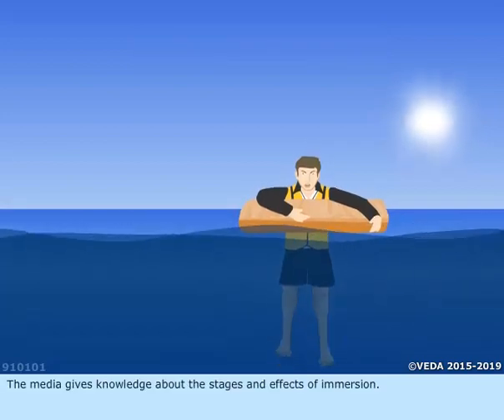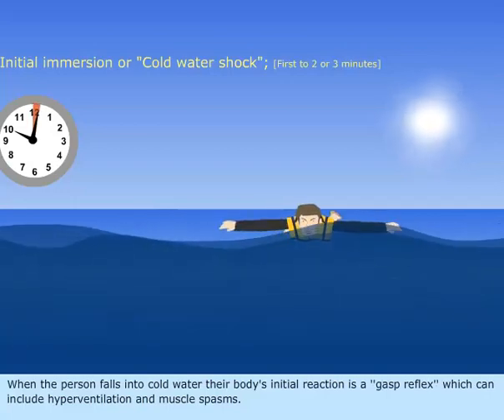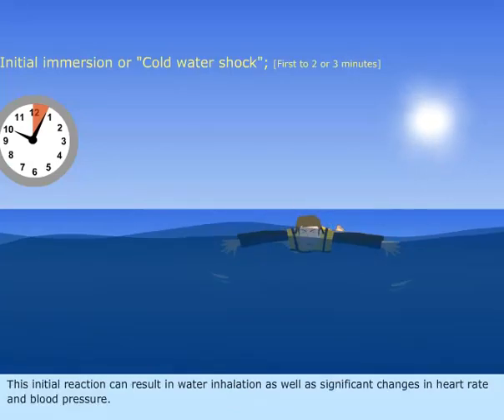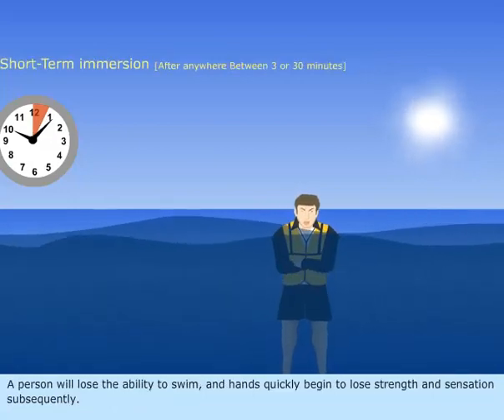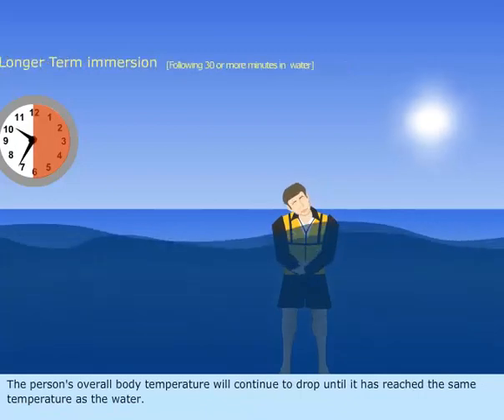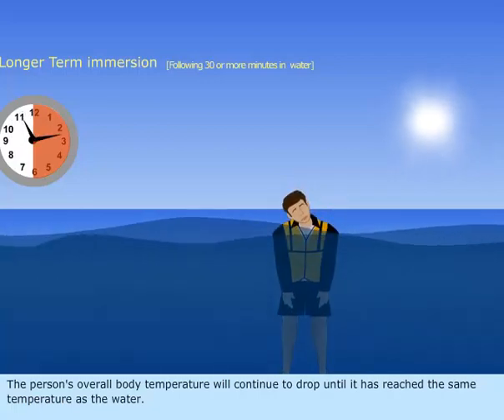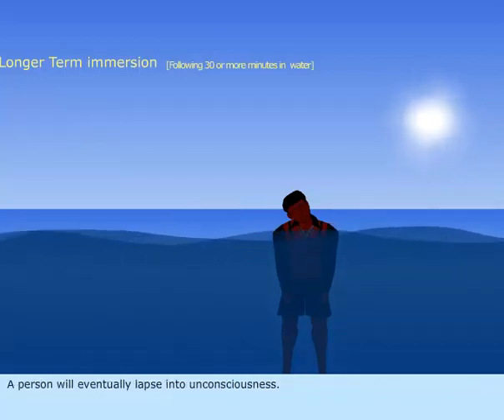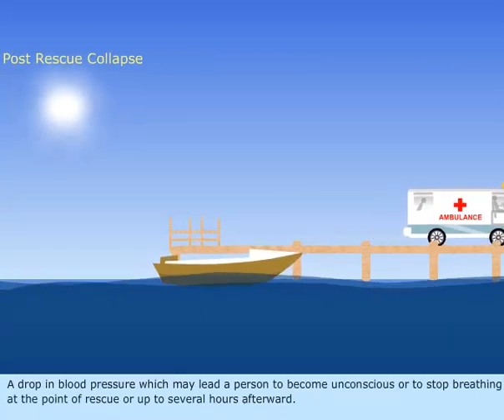Stages And Effects Of Immersion